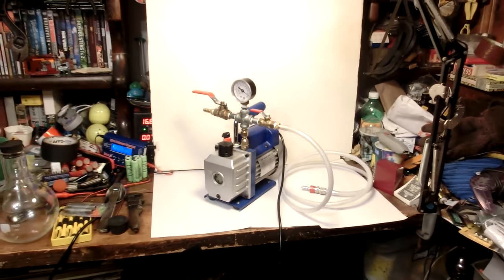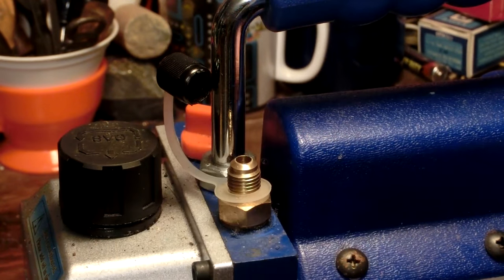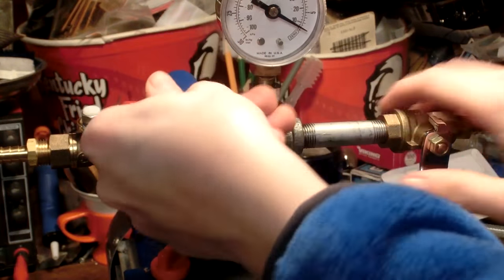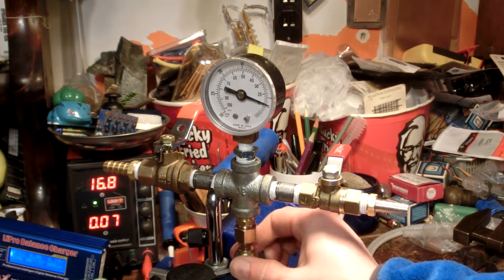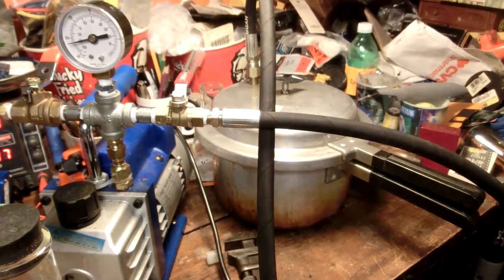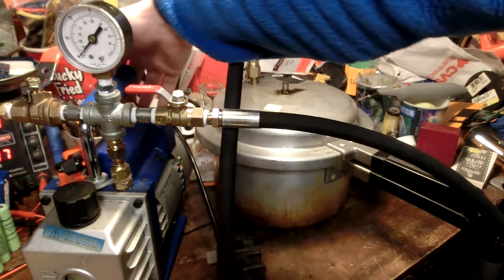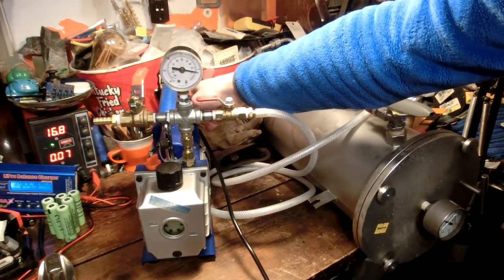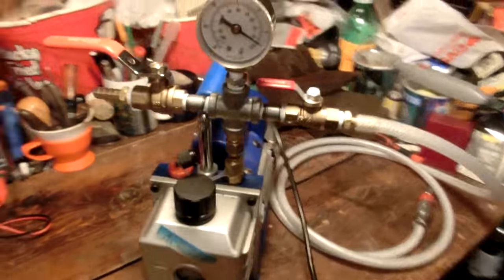Vacuum Pump Mod